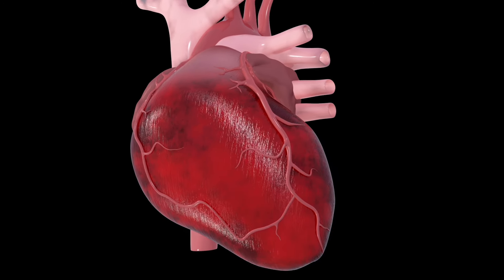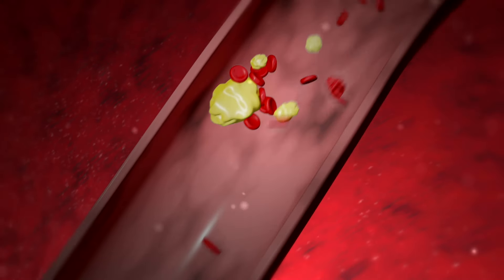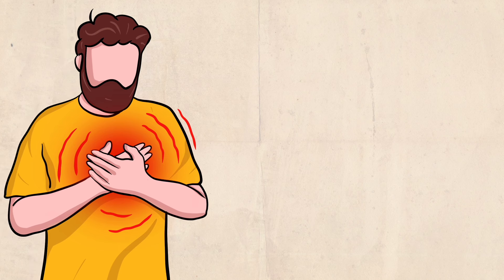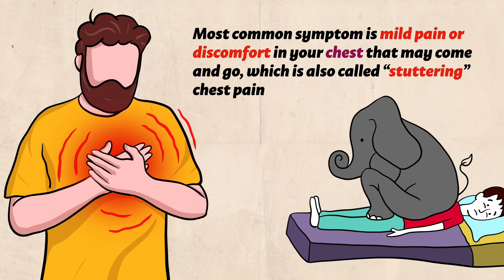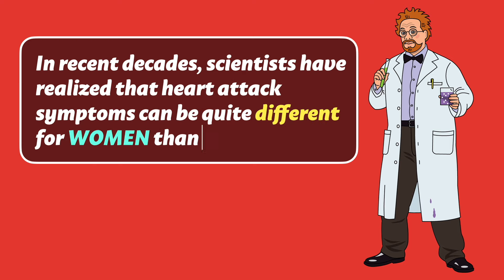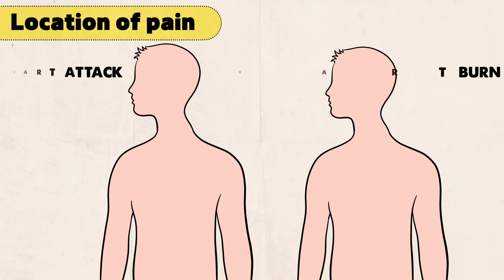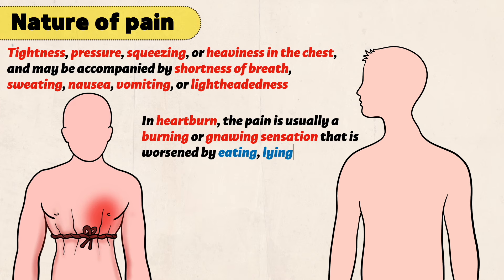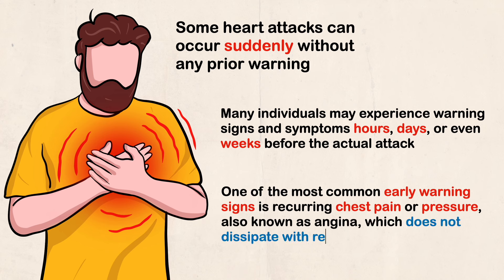Heart Attack Symptoms | Heart Attack vs Heart Burn | Myocardial Infarction | Chest pain (Types)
Heart Attack | Heart Attack Symptoms | Heart Attack vs Heart Burn | Atherosclerosis| Myocardial Infarction | acid reflux | Chest pain

0:00 What is Heart Attack
0:35 Atherosclerosis & Its effect
1:28 Heart Attack symptoms
3:00 Heart Attack symptoms in women
3:36 Heart Attack vs Heart Burn

A heart attack occurs when the flow of blood to the heart is severely reduced or blocked. Like all other tissues in our body heart muscles also need oxygen rich blood to function properly. Now the arteries wrapping around the heart is called coronary arteries which supply the oxygen rich blood to the heart.

Coronary artery disease is the main cause of heart attack. The blockage of arteries is usually due to a buildup of fat, cholesterol and other substances. The fatty, cholesterol-containing deposits are called plaques. The process of plaque buildup is called atherosclerosis.

Sometimes, a plaque can rupture and form a clot that blocks blood flow. A lack of blood flow, typically caused by a blockage in coronary artery, can damage or destroy part of the heart muscle. When a part of your heart can’t pump because it’s dying from lack of blood flow, it can disrupt the pumping sequence for your entire heart. That reduces or even stops blood flow to the rest of your body, which can be deadly if not addressed in time

A heart attack is also called a myocardial infarction.

A less common cause is a severe spasm, or sudden contraction, of a coronary artery that can stop blood flow to the heart muscle.

Signs and symptoms of heart attack:

Chest pain was thought to be a universal symptom of heart attacks for a long time, but in reality, the symptoms vary based on several factors, including gender, age, and health profile.

A lot of heart damage happens in the first 2 hours following a heart attack.

Most common symptom is mild pain or discomfort in your chest that may come and go, which is also called “stuttering” chest pain. Sometimes it feels like an elephant is sitting on your chest.

You may experience upper body pain or discomfort, including arms, left shoulder, back, neck, jaw, or stomach.

Your heart may beat faster or irregular

You may have stomach discomfort that feels like indigestion

Shortness of breath, which may leave you feeling like you can’t get enough air, even when you’re resting

You may also experience unexplained sweating

Heart attack symptoms in Women:

Chest pain
unusual fatigue lasting for several days or sudden severe fatigue
sleep disturbances
anxiety
lightheadedness
shortness of breath
indigestion or gas-like pain
upper back, shoulder, or throat pain
jaw pain or pain that spreads up to your jaw

Now one of the most important concern is how to know if it is heart burn or heart attack as both can have similar symptoms.

Well, there are some key differences which will help you to differentiate them
Location of pain: In heart attack, the pain is usually felt in the center or left side of the chest, and may spread to other areas like the arms, jaw, neck, back, or stomach. In heartburn, the pain is usually felt in the upper abdomen, and may radiate to the chest or throat.

Nature of pain: In heart attack, the pain is often described as a tightness, pressure, squeezing, or heaviness in the chest, and may be accompanied by shortness of breath, sweating, nausea, vomiting, or lightheadedness. In heartburn, the pain is usually a burning or gnawing sensation that is worsened by eating, lying down, or bending over.

Duration of symptoms: In heart attack, the pain typically lasts for more than a few minutes, and may come and go or persist continuously. It may not go away with rest or antacid medications

In heartburn, the pain usually lasts for a few minutes to several hours, and can be relieved by taking antacids or changing positions.